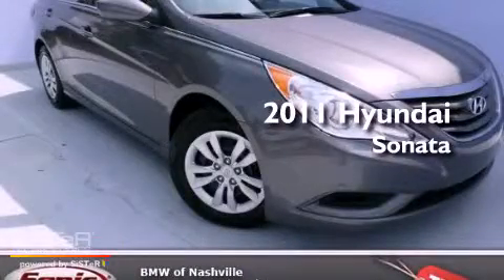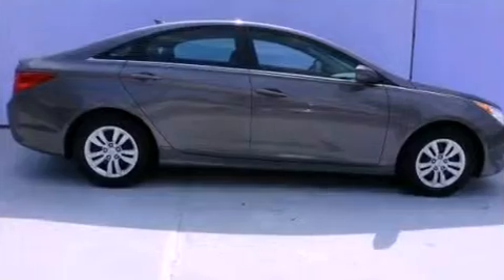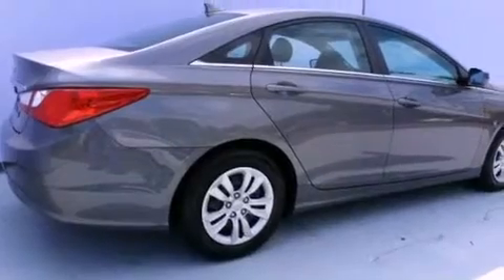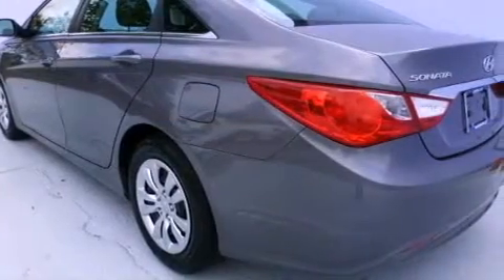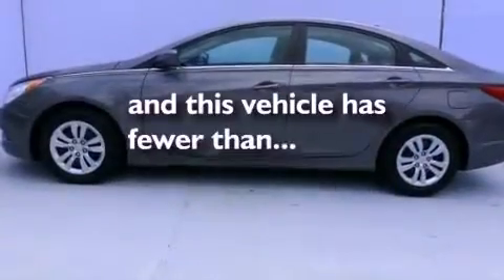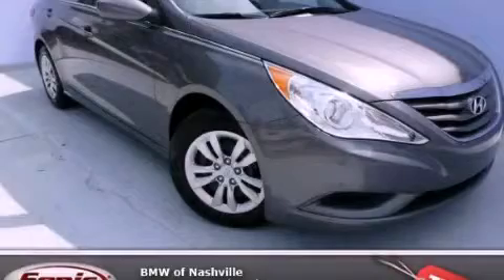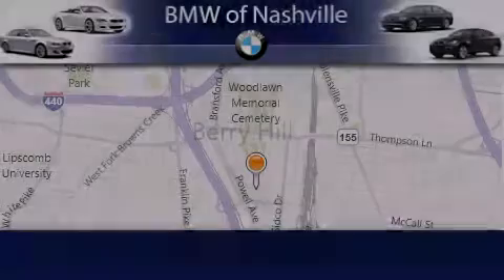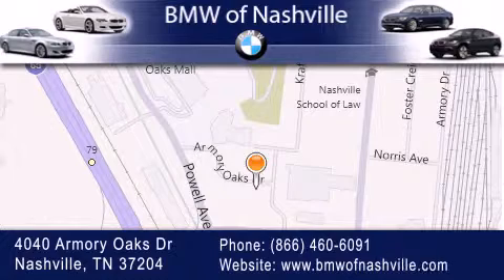2011 Hyundai Sonata Nashville TN 37204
Year : 2011
 Make : Hyundai
 Model : Sonata
 Engine : 2.4L I-4 cyl

 Miles : 38,303

 2011 Hyundai Sonata Nashville TN